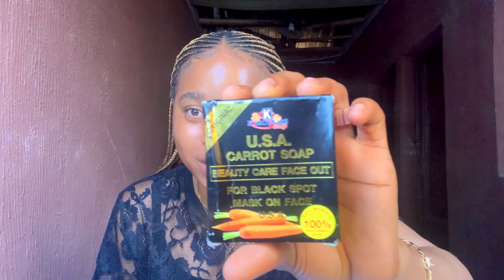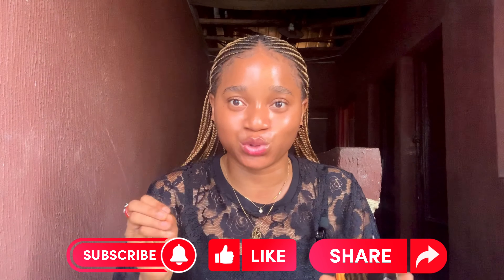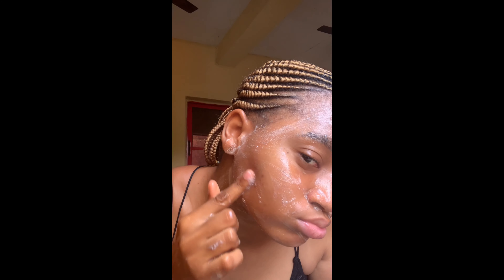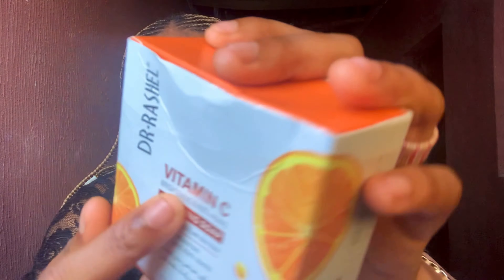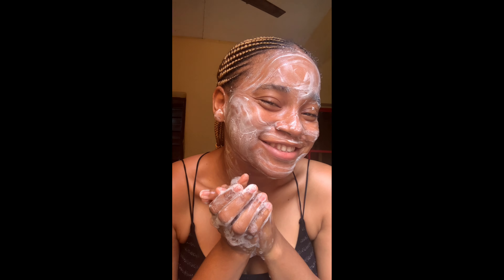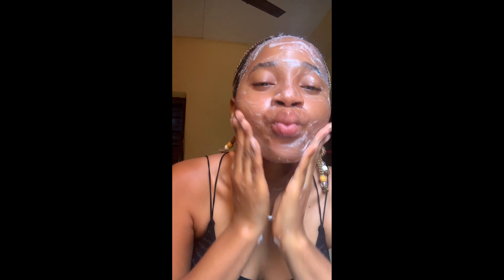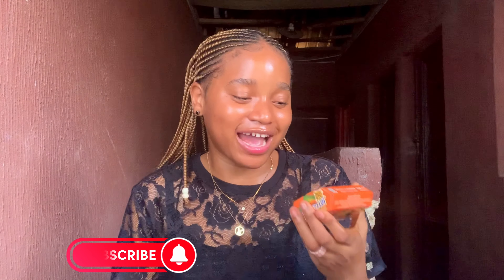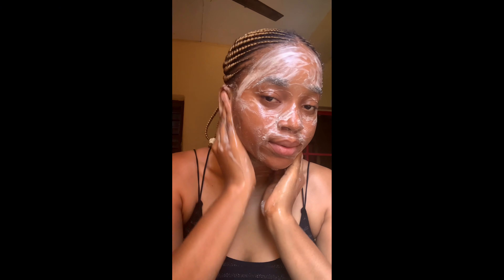HOW I USE THREE SOAPS TO BRIGHTEN & GLOW MY SKIN FOR A YOUTHFUL & RADIANT SKIN ✨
Hey loves 💕

  So in today’s video, I will be sharing with you some of the very good soaps 🧼 I have made use of that literally helped brighten my overall skin complexion ✨

💕 MY UPLOAD DAYS 💕

~ WEDNESDAYS (4pm)
~ FRIDAYS (4pm)
~ SUNDAYS (4pm)

💜 PRODUCTS MENTIONED 💜

1. K Brothers Papaya Soap
2. Dr Rashel Vitamin C Brightening & Anti-aging Soap
3. Asantee Papaya & Honey Soap

💛 SOCIAL MEDIA 💛